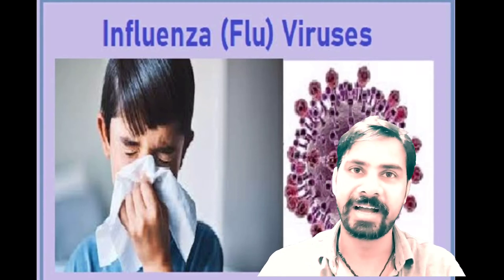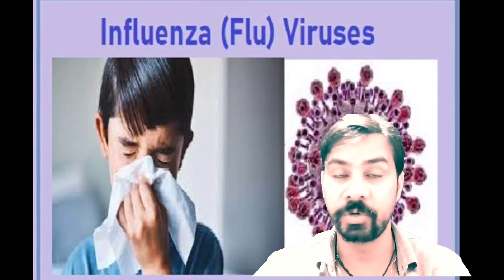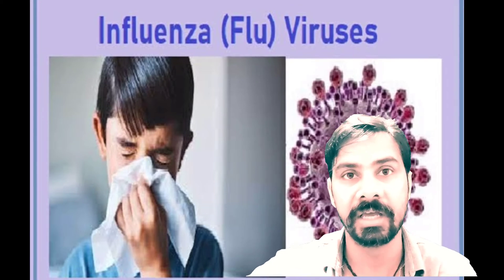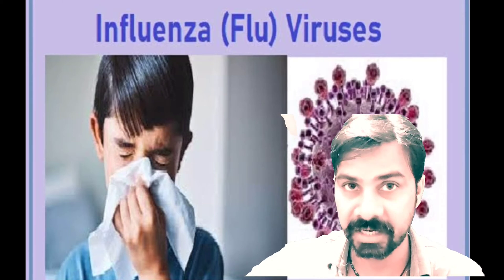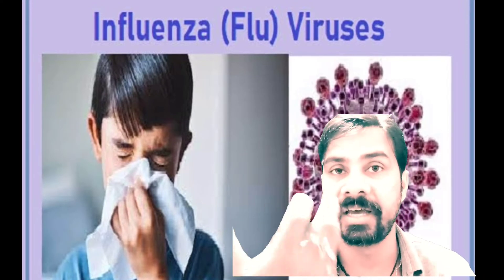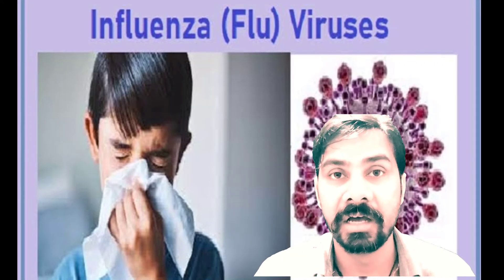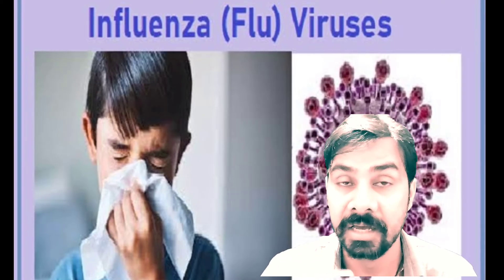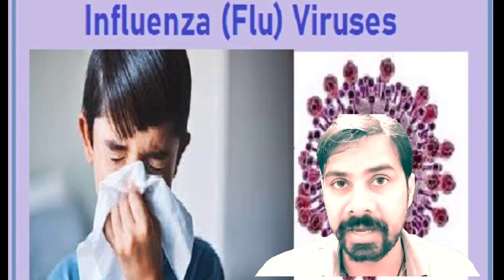DS: Influenza A FLU, H1N1, H3N2, COVID19 and it's related information